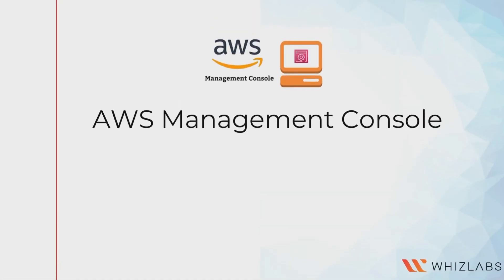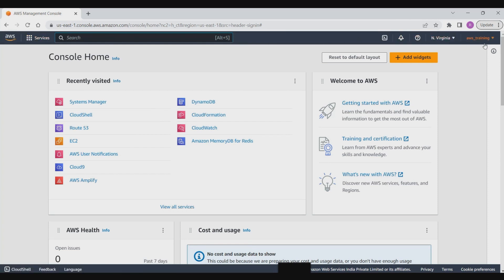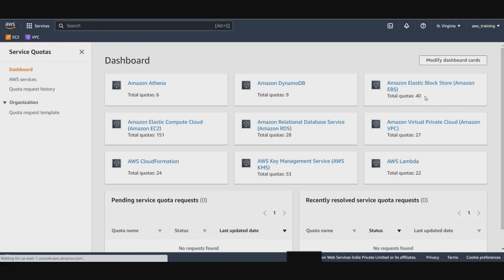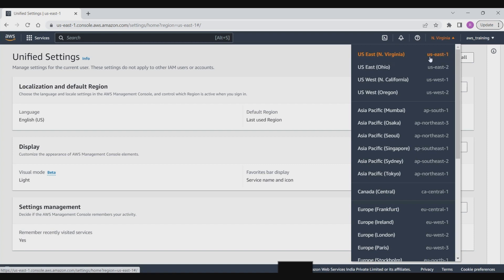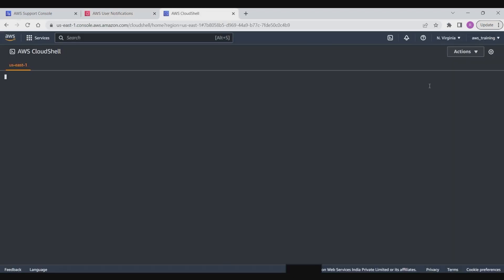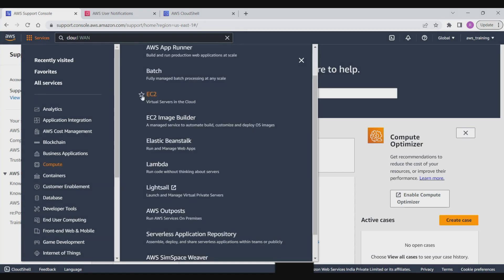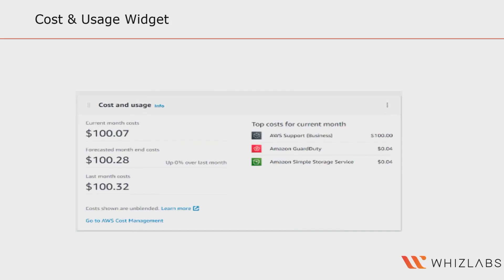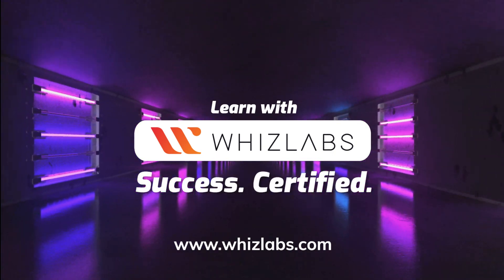Getting Familiar with AWS Console - AWS Console Walkthrough | Whizlabs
In this video, we will take you on a comprehensive walkthrough of the AWS Console, helping you get familiar with its features and functionalities. Whether you're new to AWS or looking to enhance your cloud management skills, this tutorial is perfect for you. Join us as we guide you step-by-step through the AWS Console, exploring key tools and functions along the way. Get ready to unlock the full potential of AWS and gain confidence in managing your cloud resources.

👉 Learn more about managing AWS Console by enrolling into AWS Certified Solutions Architect Associate Certification Course

👉 How to Prepare for AWS Solutions Architect Associate Exam?